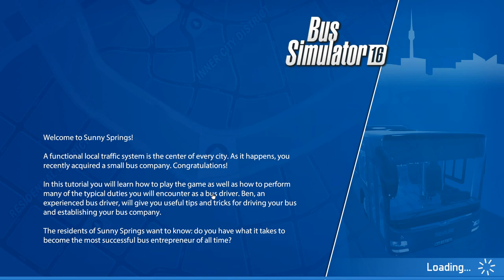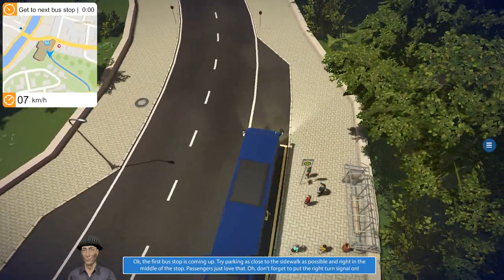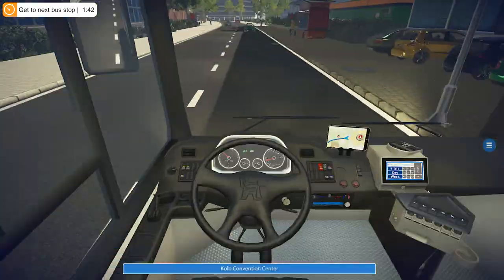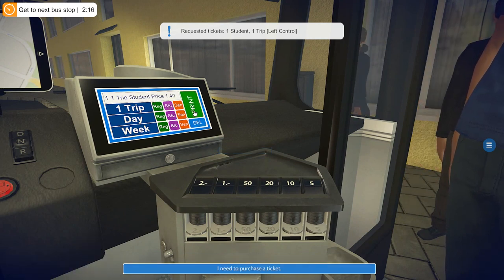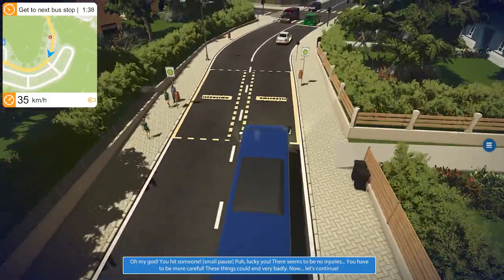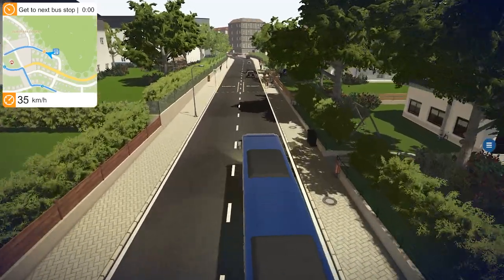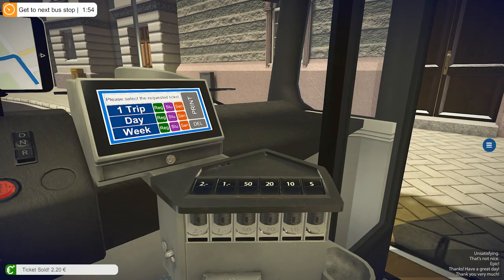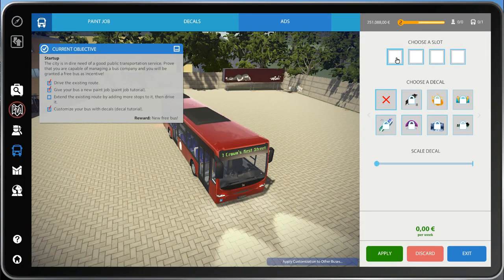BUS SIMULATOR 2016 - Gameplay - Tutorial and first Drive!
Funny game actually. available in the steam